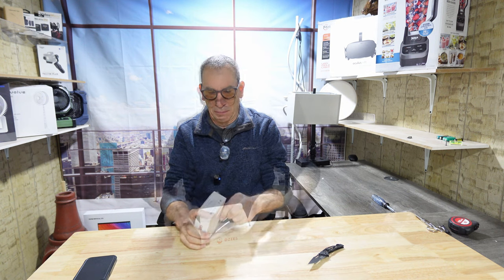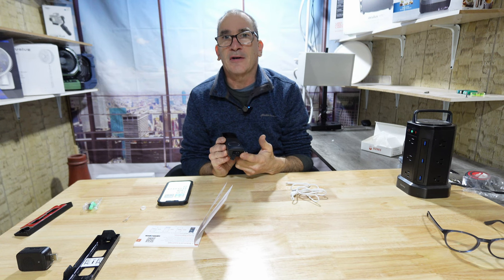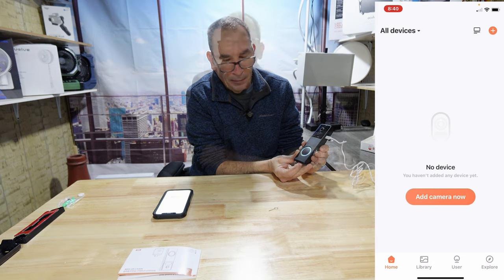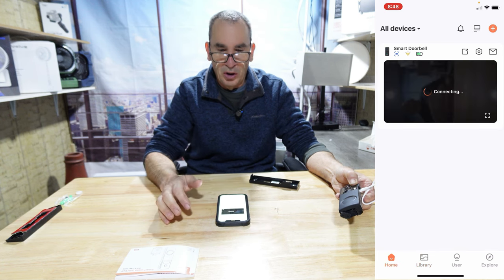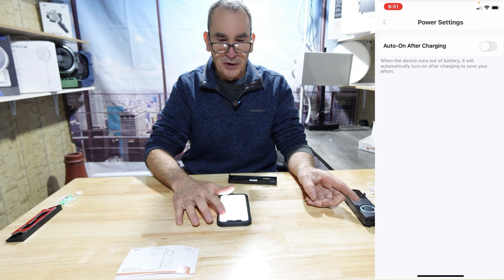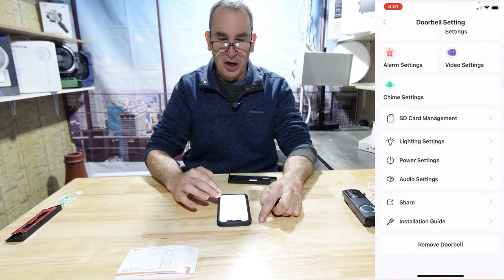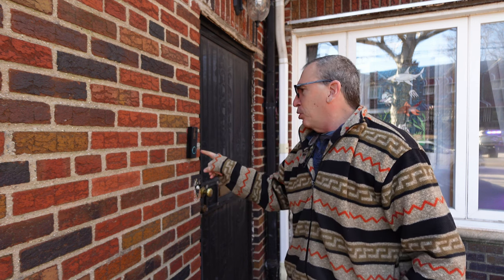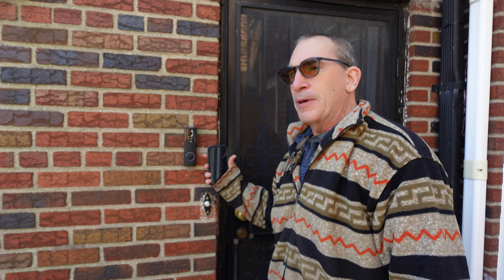Dzees Doorbell Camera Wireless No Subscription, Smart Door Bell Cameras with Chime Ringer Battery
want to be notified when one rings your bell or alerted, this is a simple to use 2.4 ghz ONLY product wit ha micro usb charge port, battery operated, check the vid out and check if this is right for you

□ Electronic Components
□ Hobbies:

- SUPPORT -